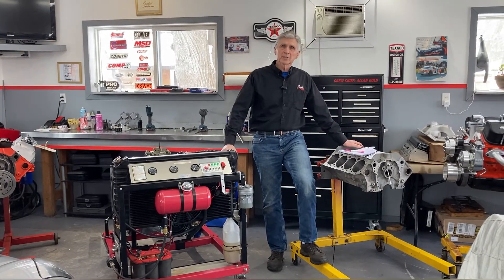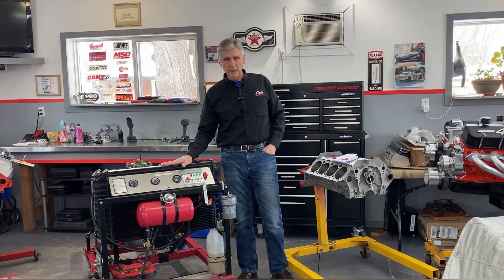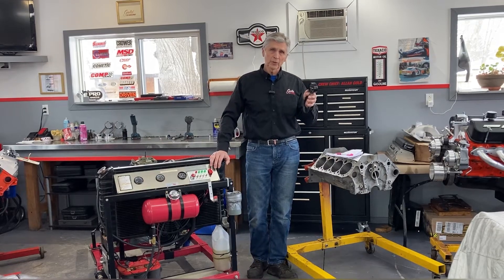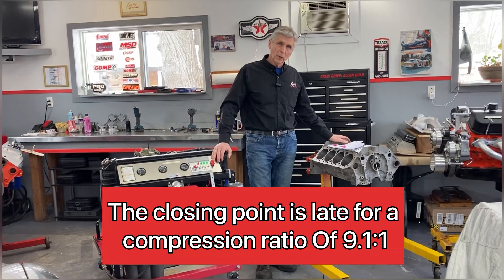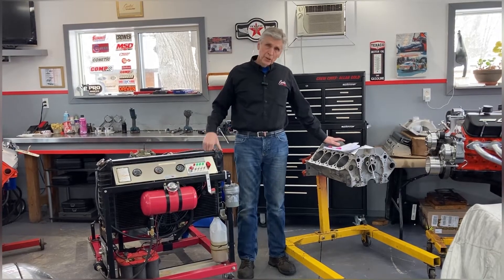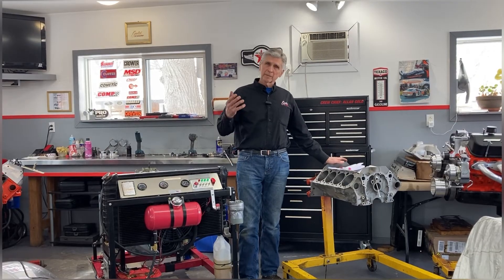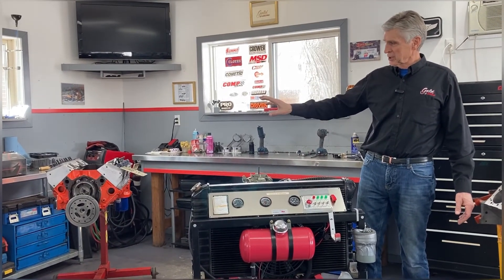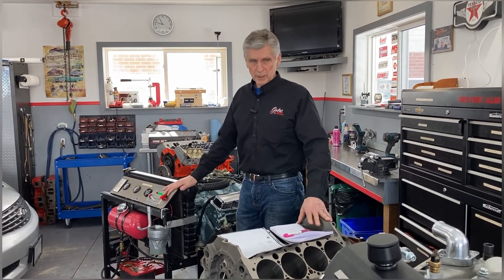Selecting the right camshaft- Matching your cam to your compression ratio - PART 1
This video highlights what can happen if you choose a camshaft that is too big for your engine, and why it is important to select the right combination of parts.
The test subject in this video is a 406 Pontiac from previous videos but this applies to all engines.
We have increased static compression from 9.1:1 to 9.88:1
The Crower 60916 camshaft has been advanced 4 degrees to increase cylinder pressure and improve low end torque.
It is manufactured with 4 degrees of advance ground into it, to achieve the 108CL it was installed 4 degrees of advance. It is now installed at 104 which is on the 8 degree advance mark.
We will find out how much of a difference this makes on March 18 when we Dyno this engine again.